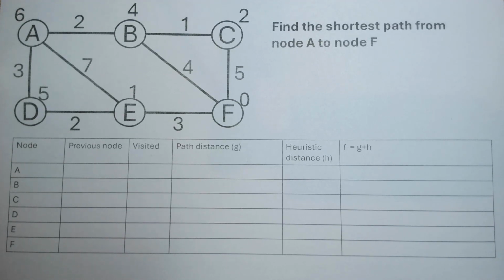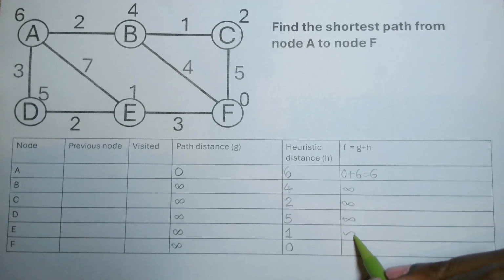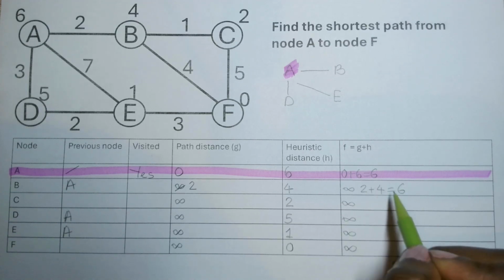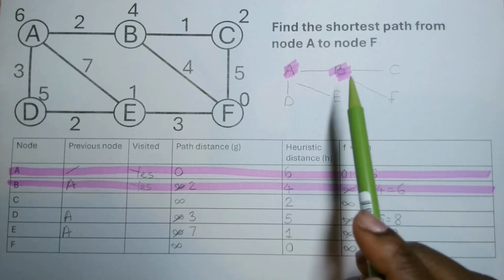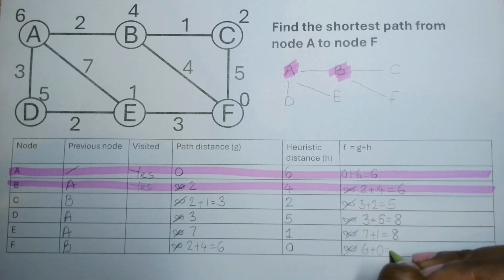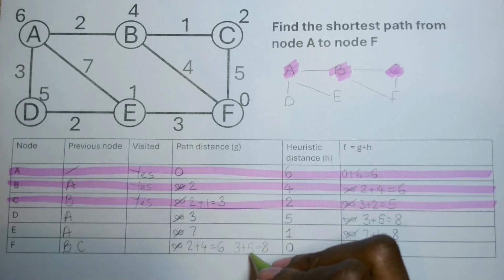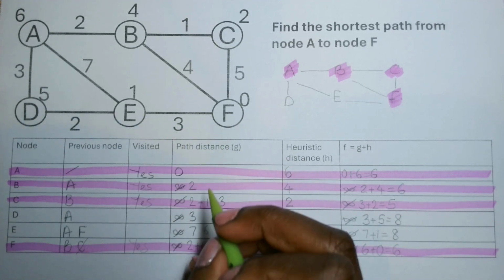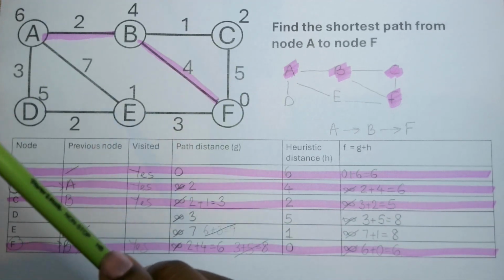A Star Algorithm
A Star Path Finding Algortihm for ALevel Computer Science.